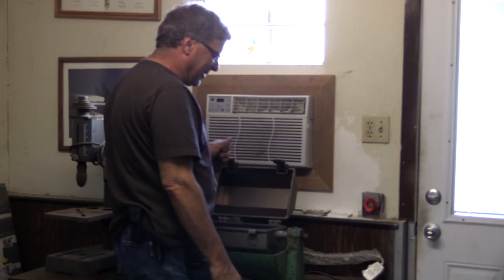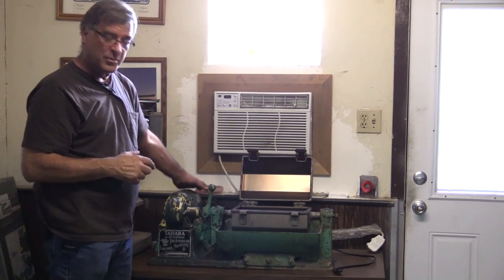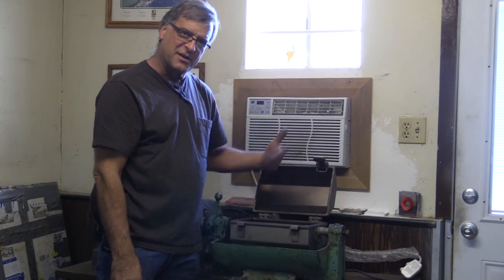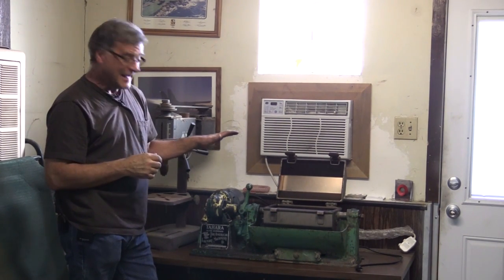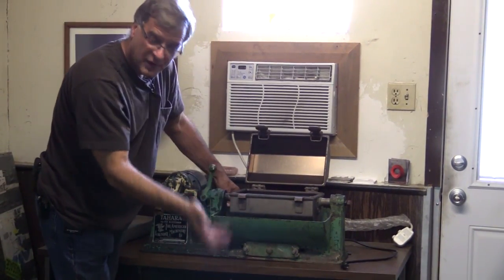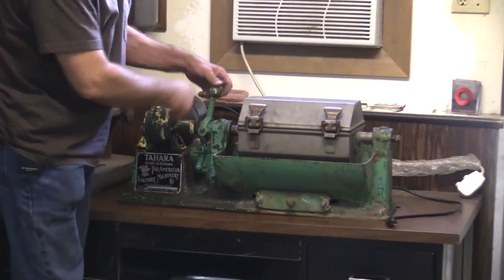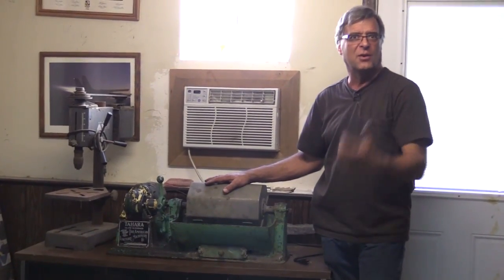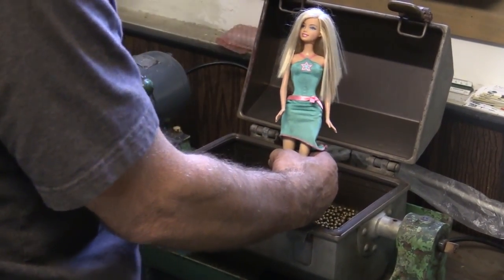How to Use a 100-Year-Old Tumbler to Shine Metal - Kevin Caron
- Artist Kevin Caron shows how to shine metal using a tumbler - his just happens to be 100 years old .

Caron is inside the palatial, incredibly well lit, unbelievably ventilated, totally organized office of Kevin Caron Studios. Whatever you do, don't look back behind the camera setup!

You may remember this machine from a few videos ago when he used a gear puller to pull apart its gear reduction. Caron has the motor back after the electrical shop rebuilt it and got the whole machine put back together.

Caron was just tumbling some brass to see how well the machine works. He shows a couple of chunks of brass he's been turning (he's thinking about turning them into musical cattails).

For tumbling medium, Caron is using ... more brass. He shows 1/8", 1/4" and 1/2" brass balls, some screws and some brass chain - he pretty much cleaned out his tool box of whatever brass he could find. It's a big hopper - it needs a lot of material to do the job.

What is the job? Caron has been printing some bronzes with his giant and medium-sized 3D printers. A print from his medium-sized 3D printer will fit right into the tumbler. Tumbling 3D- printed bronzed cleans them up, polishes them, and gets them nice and shiny.

Oddly enough for Caron, though, this is the only time the Internet has failed; he has not been able to find out anything about this machine online. According to the tag, it's a Tahara Silver Burnisher from The American Laundry Machinery Co. As near as he can tell, the tumbler was manufactured around 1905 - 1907.

It's easy to ease. It was probably used in a hotel, a restaurant or on a cruise ship for polishing silverware. They'd put their silverware into the tumbler and add some sort of medium - Caron has no idea what - and some liquid, probably water, because there's a drain on the back.

There's also a drain inside the catch basin, which then probably channeled anything that leaked through it and would likely go out the sewer or, perhaps overboard, if you were on a ship. There's also a screen to catch any chunks while cleaning the tumbler so the debris doesn't go down the pipes.

How do you run it? Caron snaps shut the tumbler's two latches, then unlocks the drum so it can turn. Next you line up the dogs to engage the coupler and the gear reduction, and plug it in.

Caron runs the tumbler several revolutions. It's loud! He says that's why it is at the studio instead of in the garage or house.

How long does it take to shine something in the tumbler? Caron shows a small sculpture he ran through it, and left it running for about 4 - 6 hours. He just put it in when he arrived and let it run until he went home.

Also come out to his Facebook where he posts often, and check out more how-to videos and his wild sculptures on his

Well, you might want to stick around another moment to see who makes an appearance in an unlikely place .

Artist Kevin Caron has been sculpting full time since 2006. You can see his more than 45 commissions in public and private places coast-to-coast